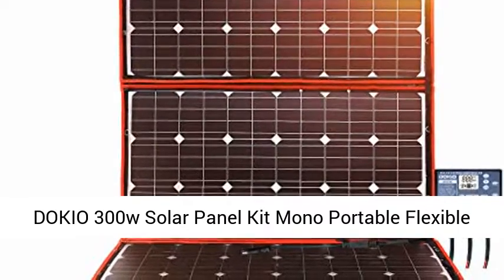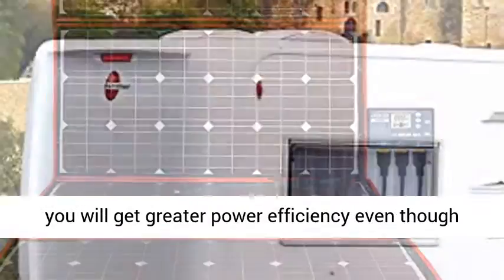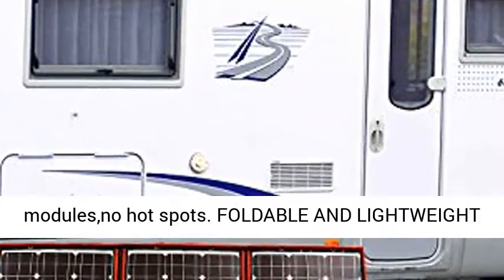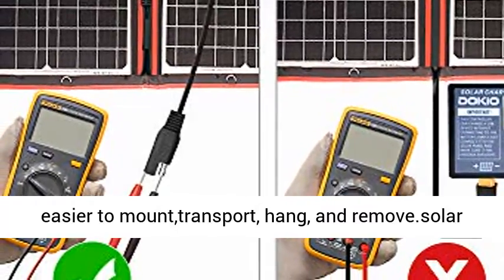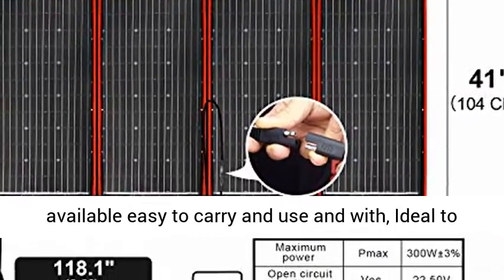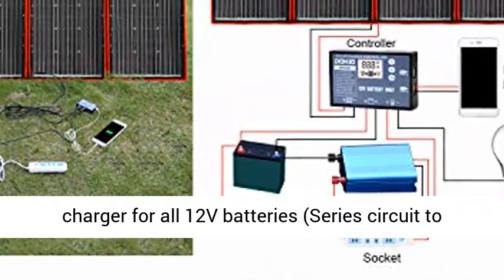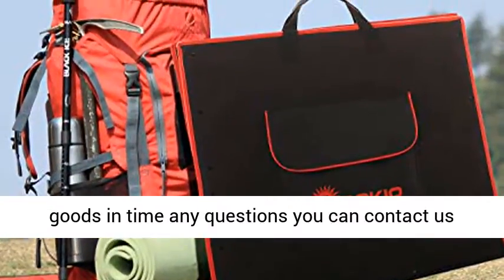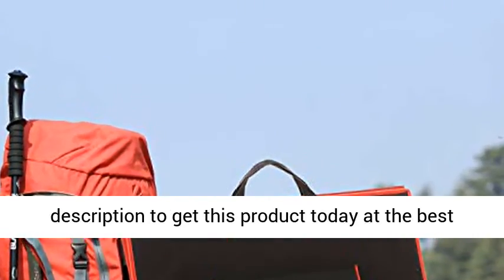DOKIO 300w Solar Panel Kit Mono Portable Flexible Folding Include Solar Charge Controller - Overview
DOKIO 300w Solar Panel Kit Mono Portable Flexible Folding Include Solar Charge Controller and PV Cable for 12v Battery Charging Car Battery RV Camper Van - Overview

【POWERFUL HIGH CONVERSION EFFICIENCY】with high efficiency monocrystalline solar cell, you will get greater power efficiency even though the panel is smaller than a traditional model.Maximizes system output by reducing mismatch loss; 100% EL testing on all DOKIO solar modules,no hot spots
【FOLDABLE AND LIGHTWEIGHT EASY TO CARRY】-- This solar panel photovoltaic packs 300W of power yet is only 0.9inch (2.4cm) thick and weighs only 17lb (7.5kg), making it easier to mount,transport, hang, and remove.solar panel usb port output
【FOLDS FLAT AND EASY TO STORE】-- The panel is well protected in a thick fabric pocket sewn. A practical carrying handle is available easy to carry and use and with, Ideal to use for cars,roofing,motorcycles,boats,snowmobiles,tractorscamping, camping, climbing, hiking, picnic, charging your car battery, or in emergencies，shine a light on your shed
【FREE SOLAR CONTROLLER for you 】-- Solar charger for all 12V batteries (Series circuit to charge 24V, 36V or 48V) with its 18V optimum power voltage.
【AMAZON WAREHOUSE DELIVERY+ INTIMATE AFTER-SALES SERVICE】-- Amazon FBA delivery, Receive goods in time，any questions you can contact us at any time, we will do our best to provide you with a satisfactory solution to ensure that you will not suffer any loss

Products have different powers in different environments. The energy is affected by the angle and intensity of sunlight. Therefore, I suggest that customers use them as much as possible with batteries or car batteries. Although it can be used without batteries, the current is not stable.

This solar panel packs 300W of power, but it only weighs a mere 7.5kg

Unique foldable design, enable to be mounted on an RV, boat, cabin, tent, car, tree or any other irregular surface. Making it perfect for home, nature trips, hiking, camping, fishing, picnic, sailing or other outdoor activities.

Specification

* Optimum Operating Voltage (Vmp): 18.00V

* Short-Circuit Current (Isc):18.03 A

* Open-Circuit Voltage (Voc): 22.5V

* Maximum System Voltage:600V DC (UL)

*Dimension:39*21*0.9inch (100*54*2.4cm)

* Net Weight:17lb (7.5kg)

*Package Weight:18lb (8.2kg) (including wire and controller)

Package Contents:

1 x Dokio 300W Foldable solar panel

If you want higher power generation efficiency, you can buy MPPT and use it